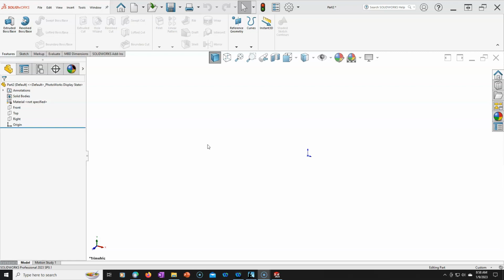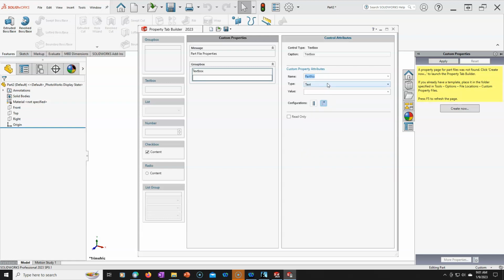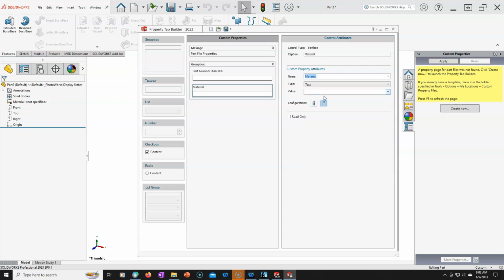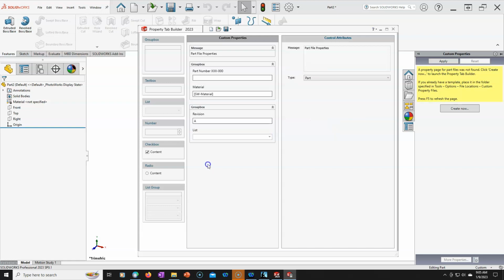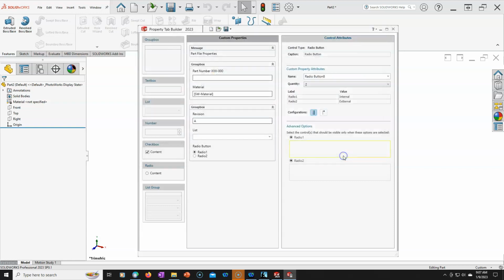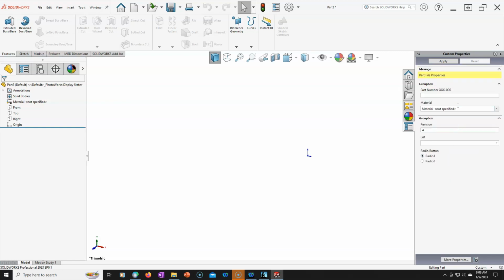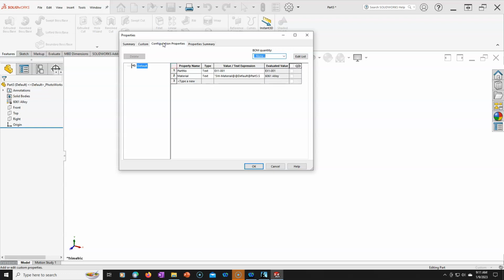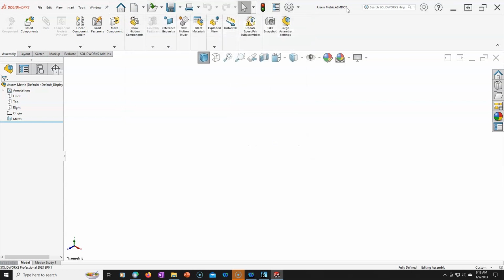20230109 SW Templates Part3